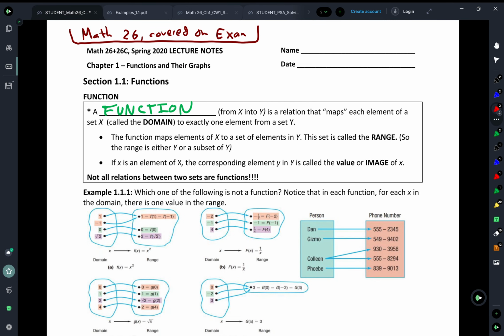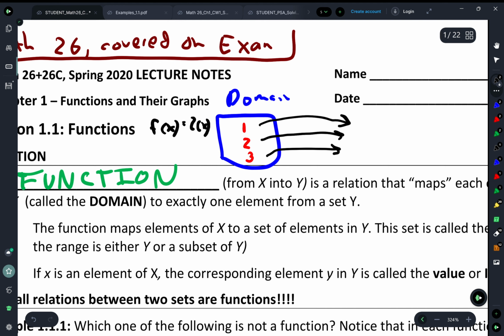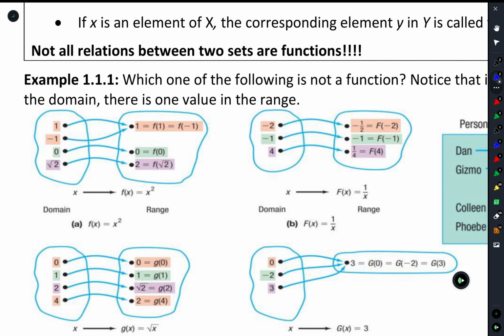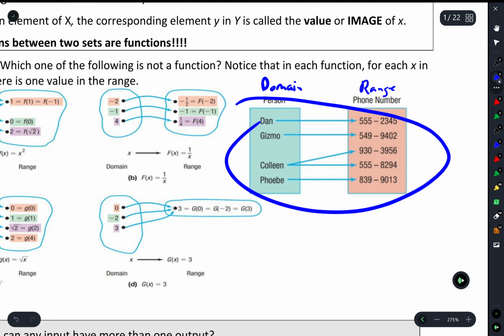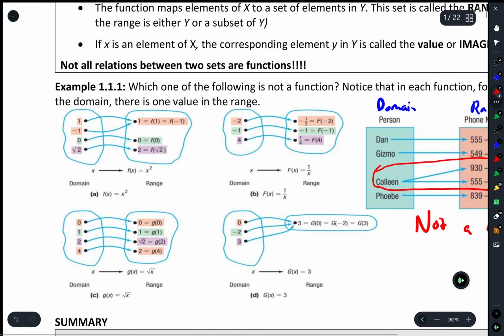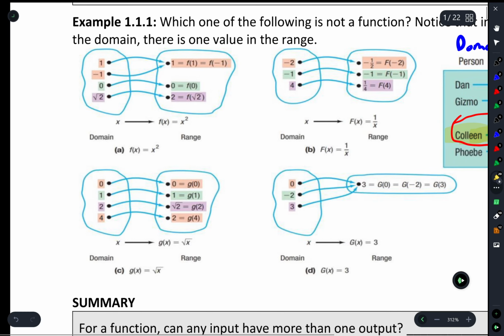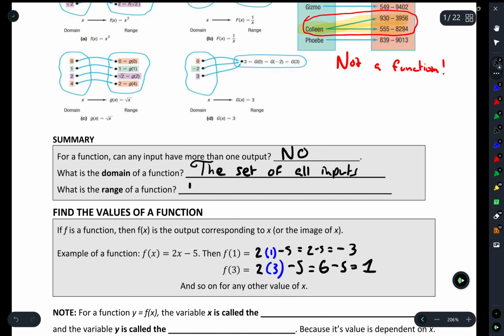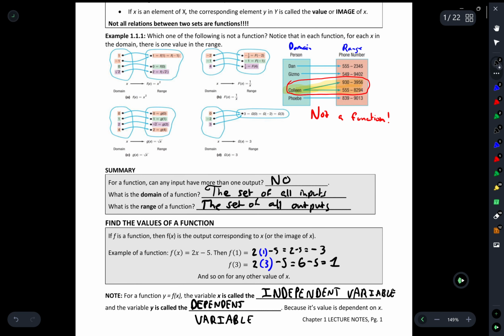Identifying relations as functions (Example 1.1.1)